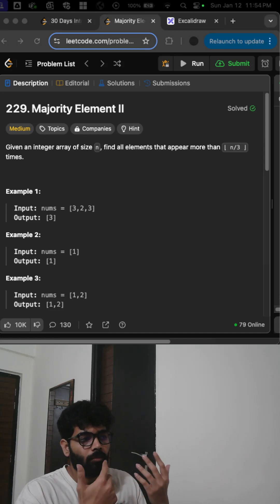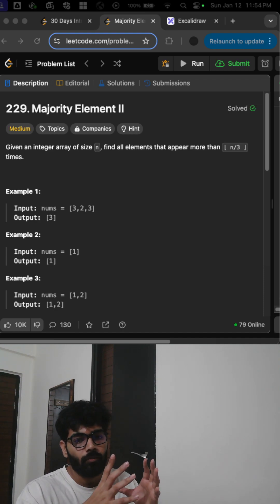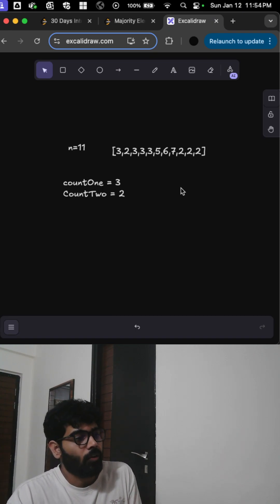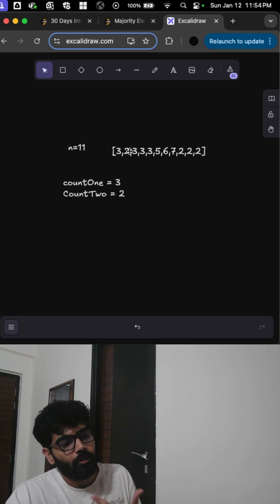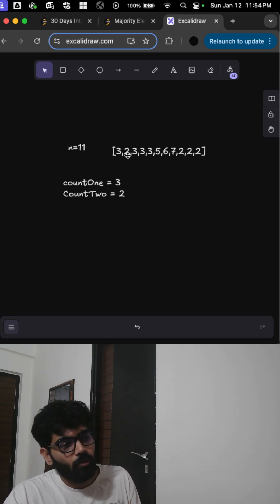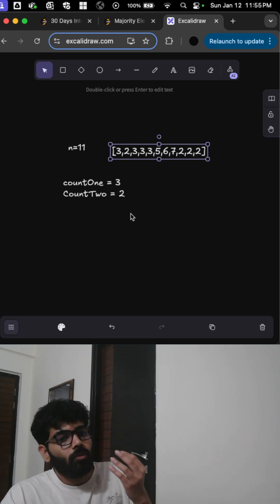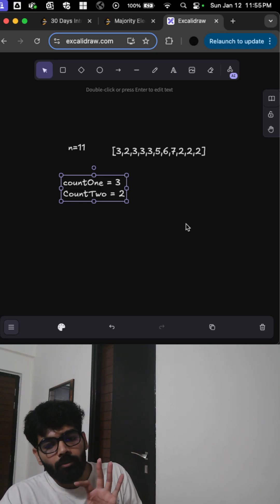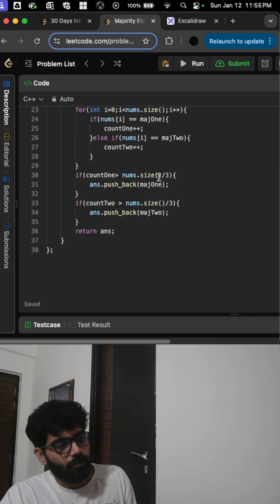229. Majority Element II | 30 Days Interview Preparation Plan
In this video, we are going to do the second version of the majority element problem where we need to find the number of element more than n/3 times.